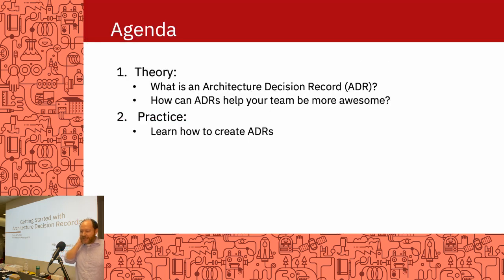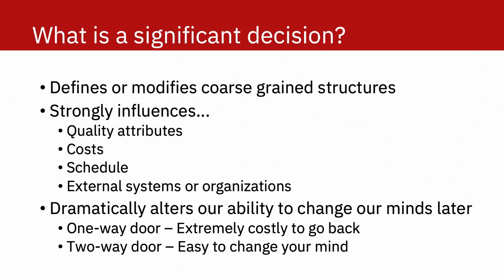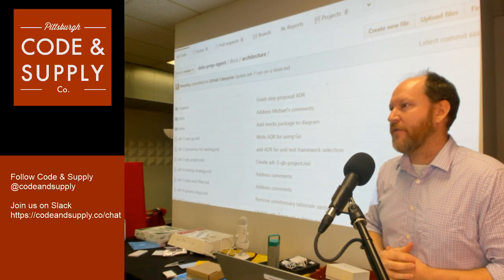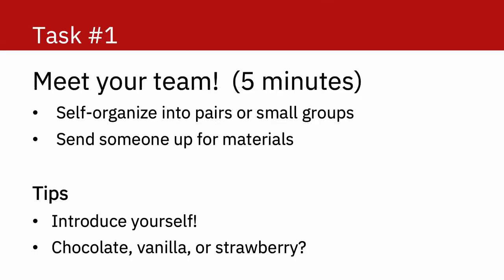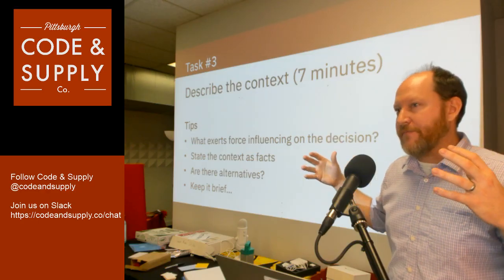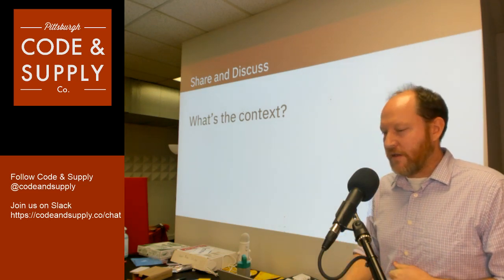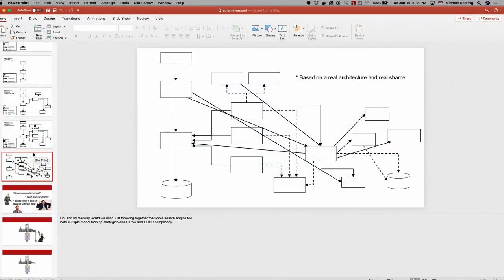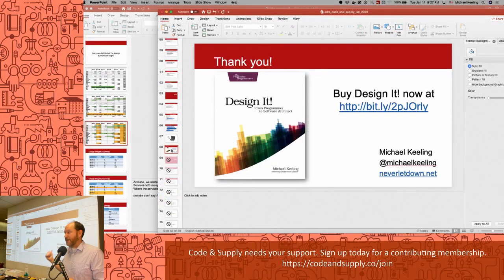Architecture Decision Records Workshop, with Michael Keeling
Presented at Code & Supply in Pittsburgh, PA.

This video contains several periods of relative silence in order to provide the viewer with time to follow along and partake in the exercises.

Documenting architecture design decisions is commonly considered a good practice and yet many teams don't take the time to write down the decisions they make. In our experience this happens for a few reasons: documentation is rejected as being too heavyweight, documentation has little influence since it is typically out of sight and out of mind, and many developers don’t know what to document. Architecture Decision Records (ADRs) address many of these problems by capturing design decisions in simple, lightweight templates that are stored close to repositories used by stakeholders -- often in the same repository as code affected by the ADR.

In this hands-on workshop, you will learn how to write effective ADRs and how to overcome road bumps teams often experience when first getting started with ADRs. By the end of this session, you will have the skills you need to champion ADRs and help your team start (or improve) your design decision log.

Michael Keeling is an experienced software architect, agile practitioner, and programmer. He has worked on a variety of software systems including combat systems, search applications, web apps, and IBM Watson. When not doing software stuff, Michael enjoys hiking, running, cooking, and camping.

This is the fifth event in C&S' series on Architecture.